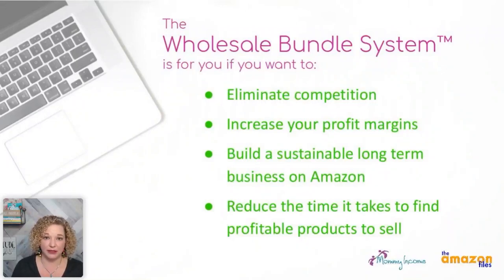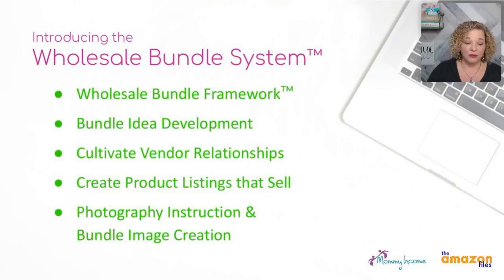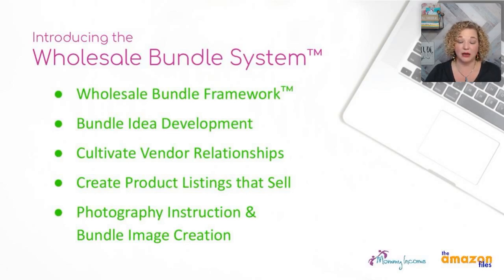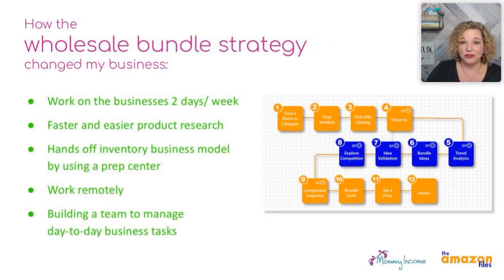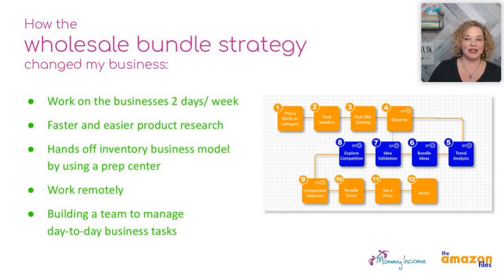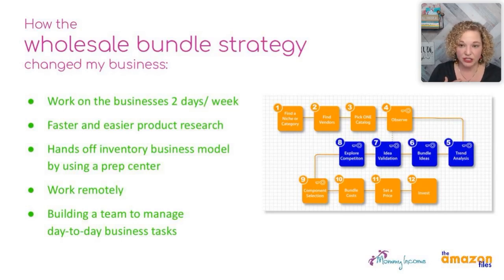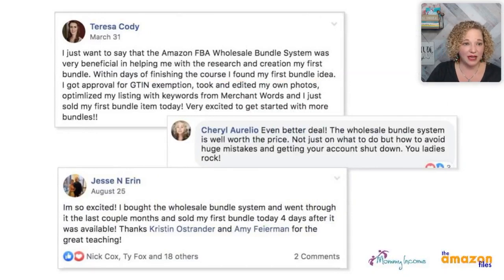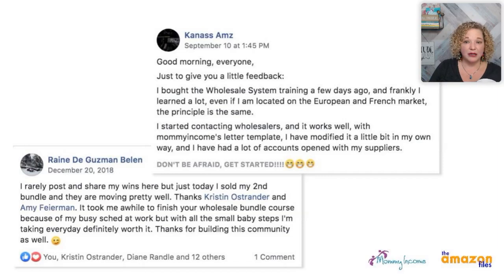Bundle Queen [Kristin Ostrander] Strategy to Scale an Amazon Business to Seven Figures w/ Wholesale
Wholesale bundling is the answer to creating a sustainable and scalable business on Amazon. By creating unique product bundles using wholesale distributors I have been able to double my sales year after year - all while eliminating direct competition. Within my Wholesale Bundle System™ you will have access to bundle creation strategies that actually bring results.